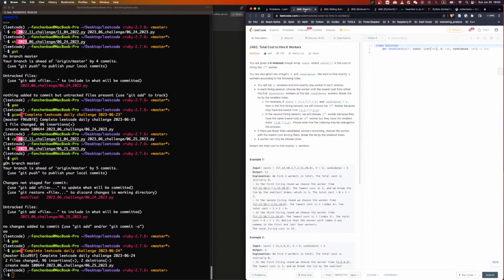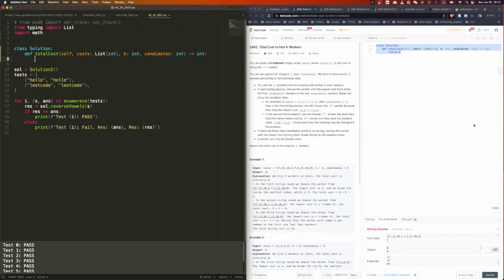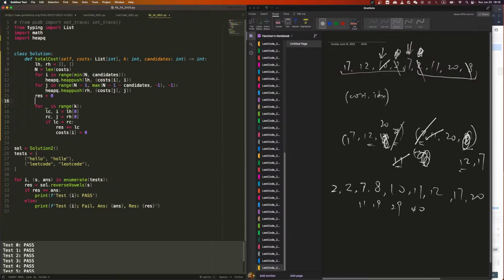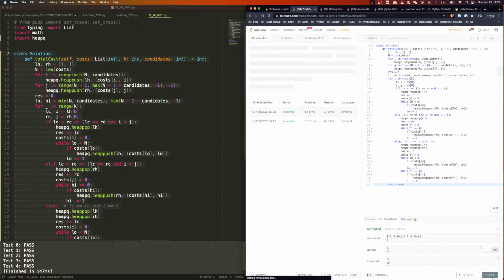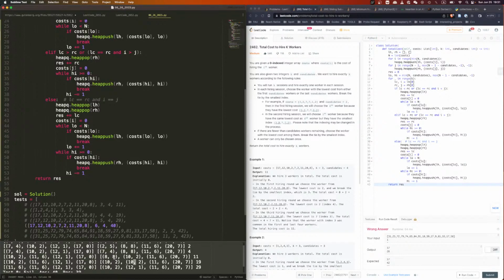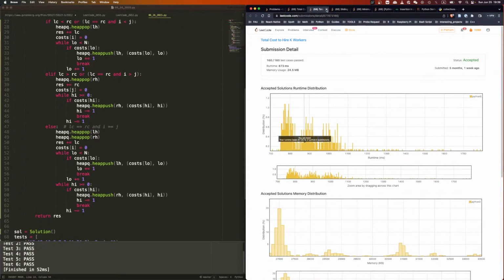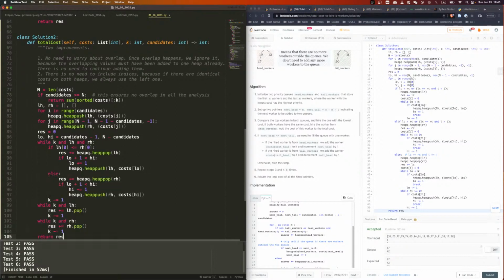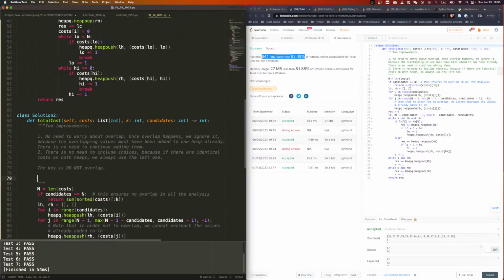2023-06-26 LeetCode 2462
No me gusta el desempeño hoy. Me costaba demasiado tiempo para resolver alguno problema lo cual ya he resuelto.